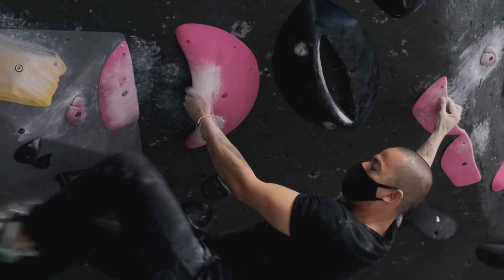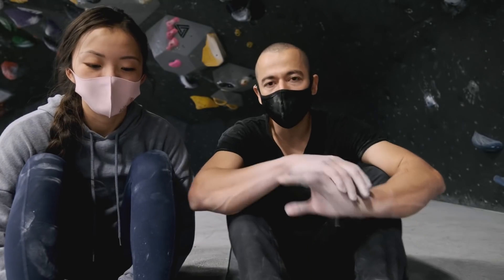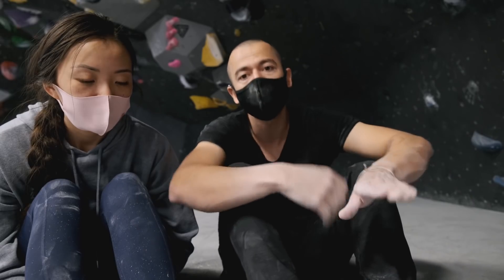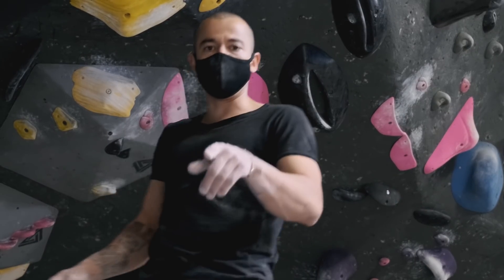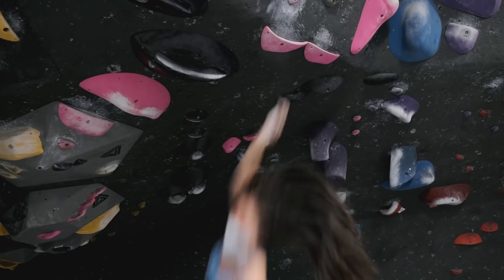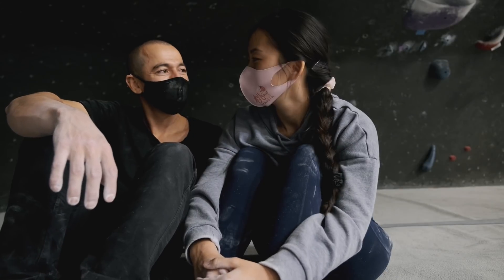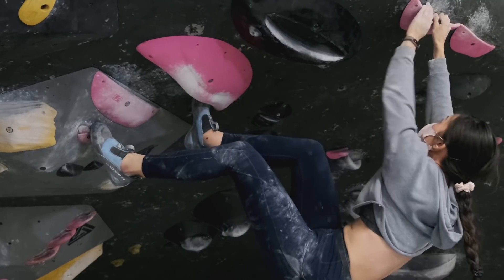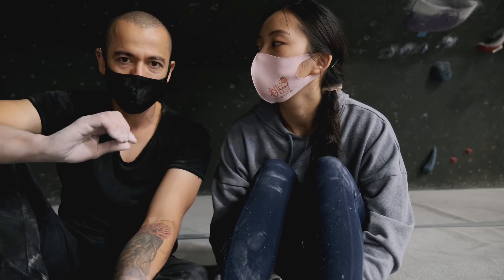Teaching a Beginner Climber How to Bicycle - A Technique used for Overhang Climbing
Sophia learns a new bouldering technique called the bicycle. This technique is very useful for overhang climbing.

Finger Tape
Skin Care